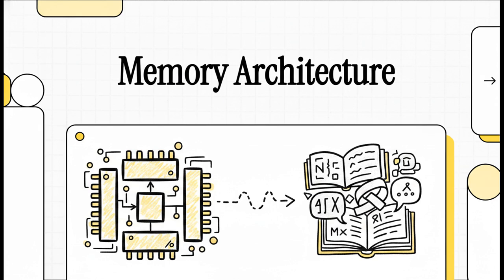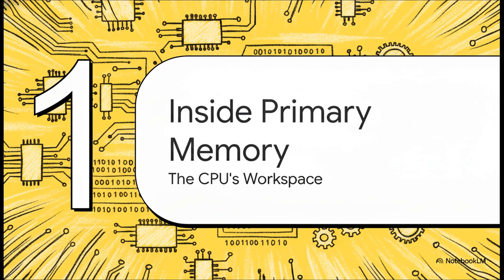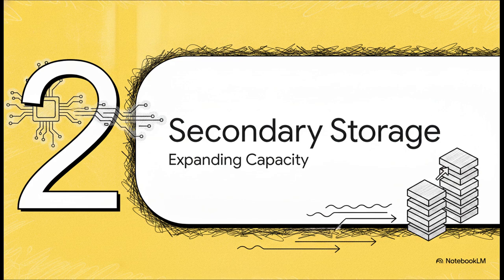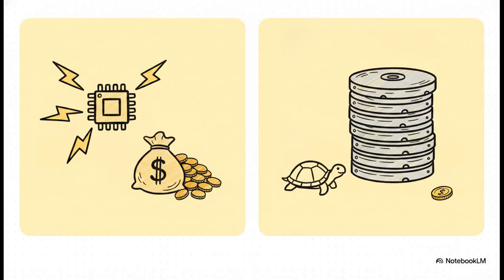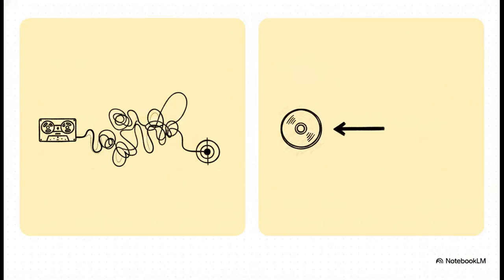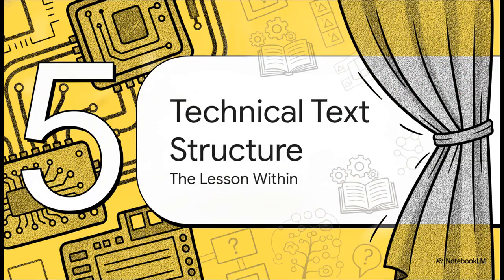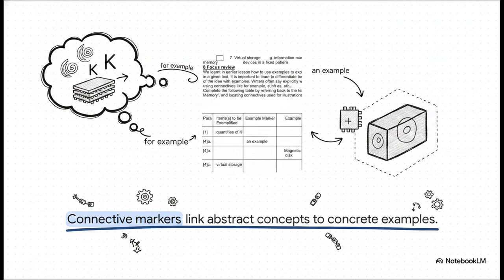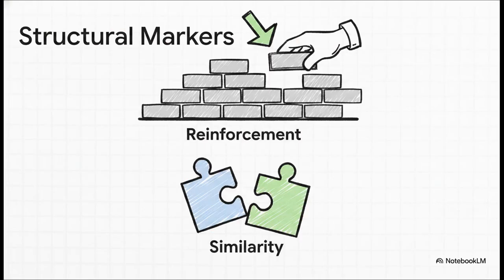VU ENG101: Lecture 18